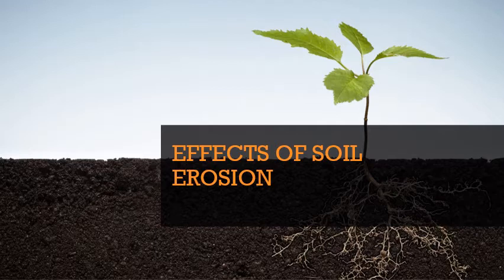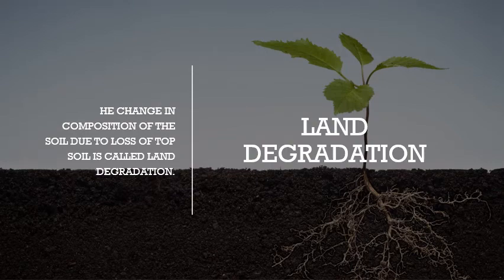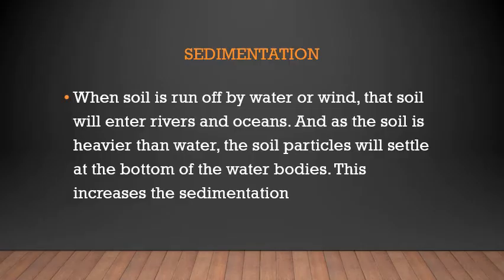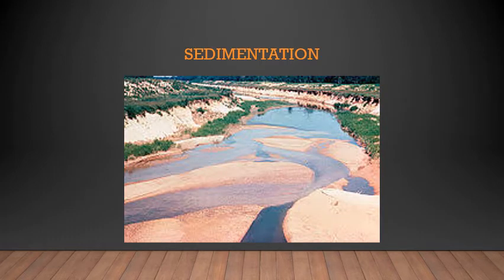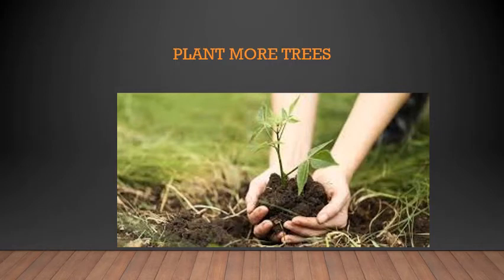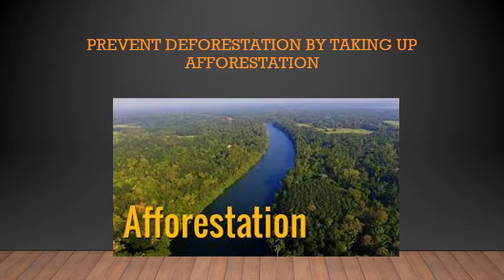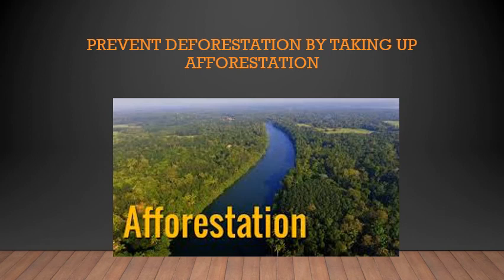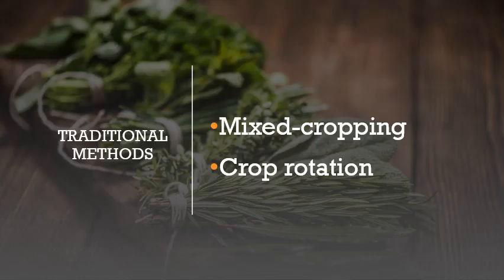4TH STANDARD/ GENERAL SCIENCE/ CHAPTER 12 /SOIL EROSION /VIDEO 39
4TH STANDARD/ GENERAL SCIENCE/ CHAPTER 12 /SOIL EROSION /VIDEO 39